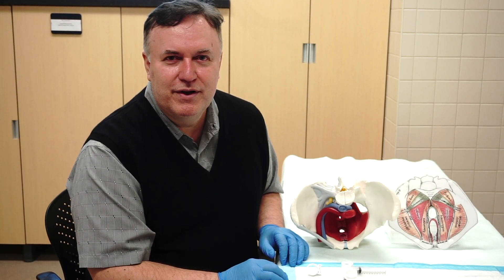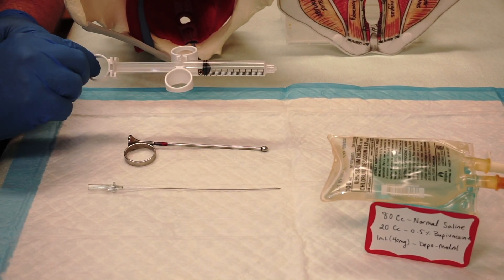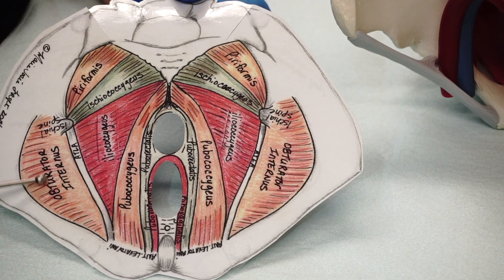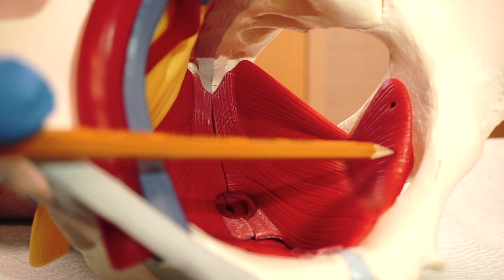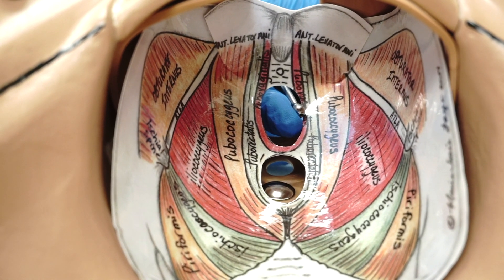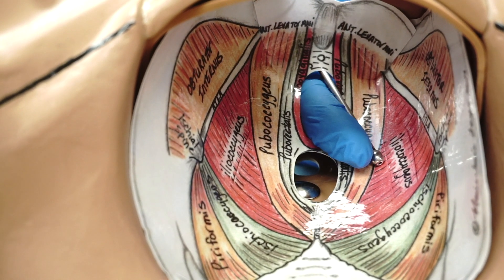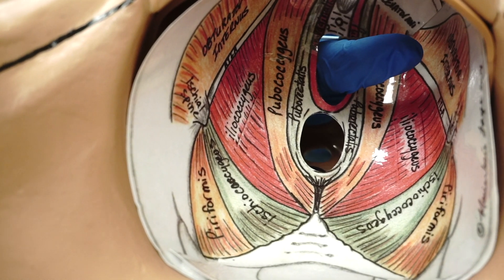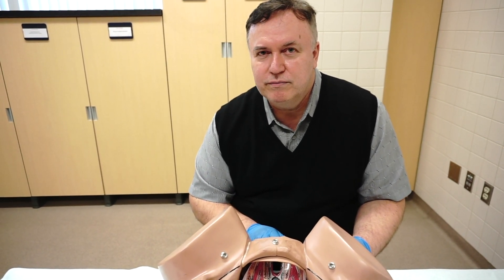Trigger Point Injections for Chronic Pelvic Pain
Dr. Huse Kamencic, a minimally invasive gynecologic surgeon, demonstrates an approach to trigger point injections into pelvic floor musculature for a patient presenting with chronic pelvic pain caused by pelvic floor myalgia.